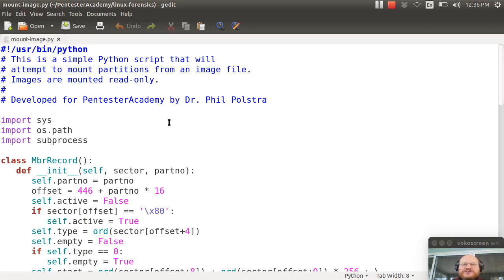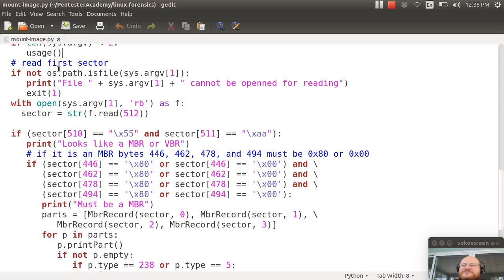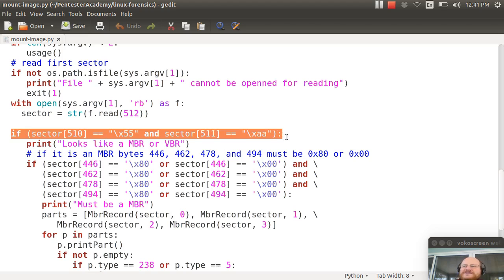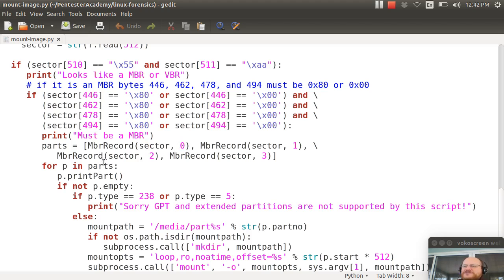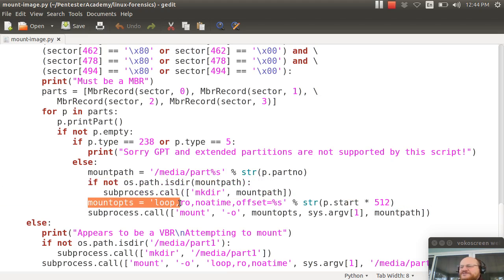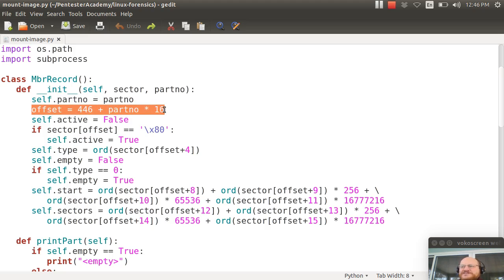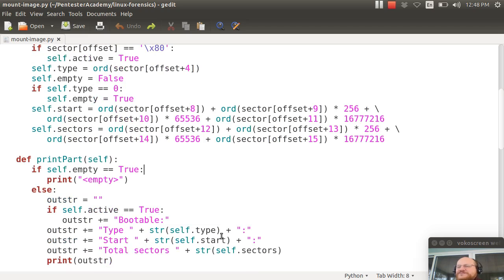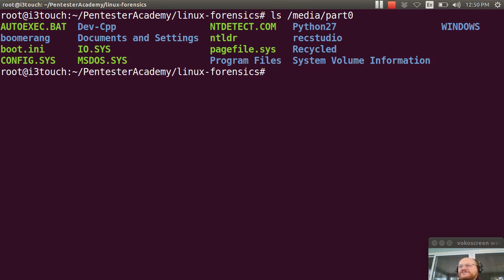024 Mounting an image part2 using python to mount mbr based images